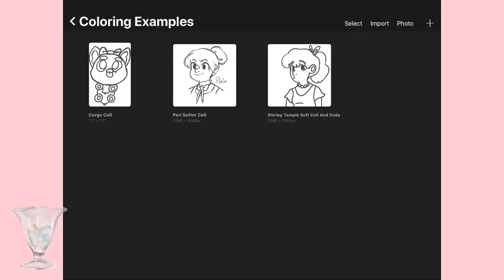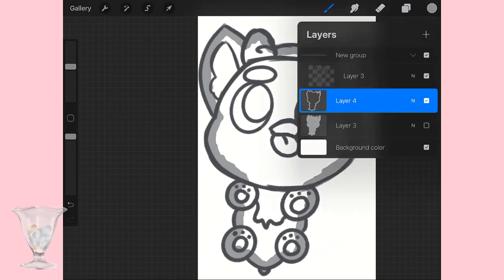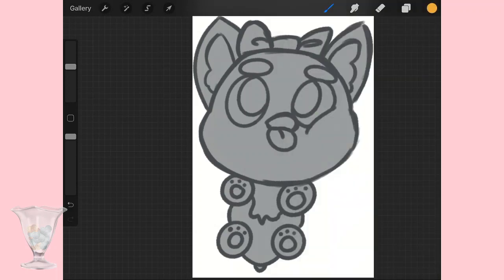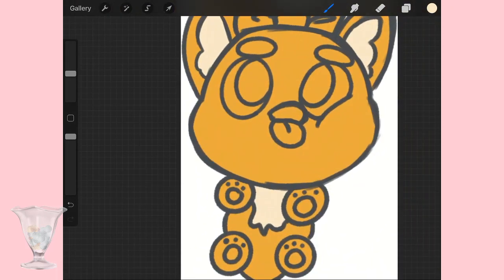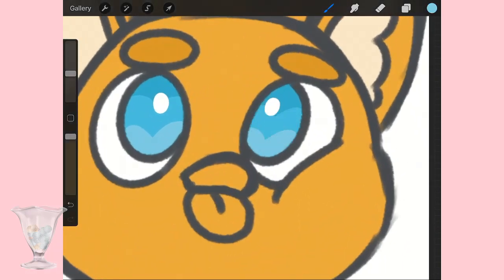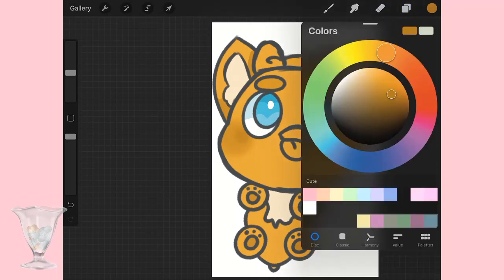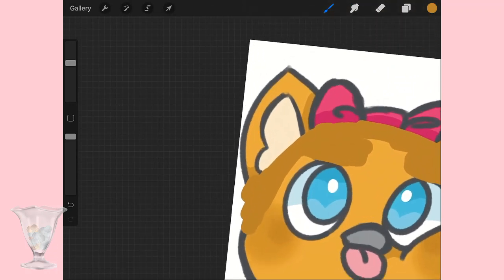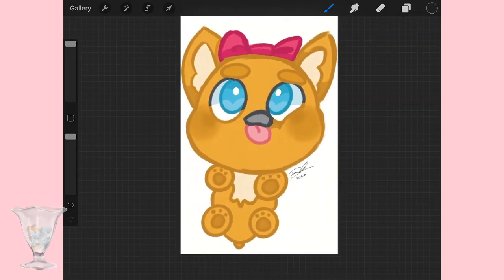Cell Shading a Corgi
Hiya! This is a recording detailing how I personally do cell coloring with a a single brush (plus some small details with a second brush)